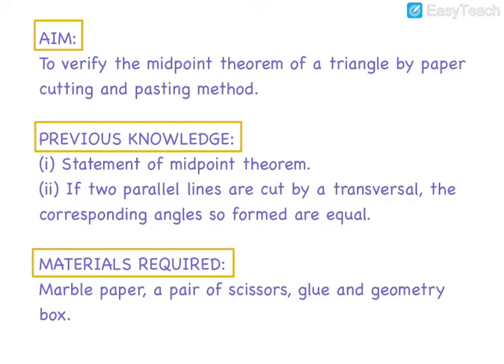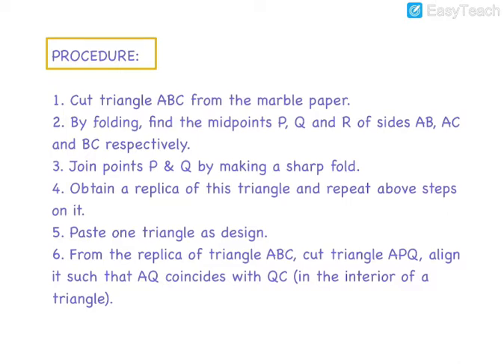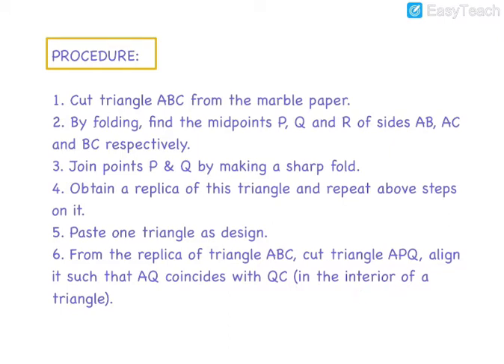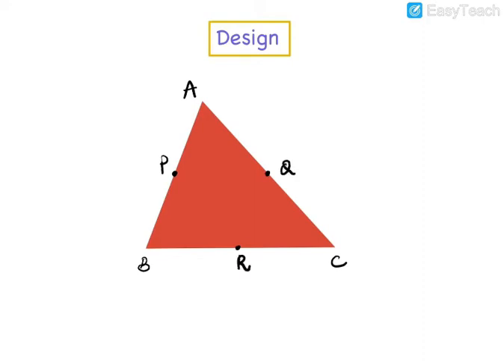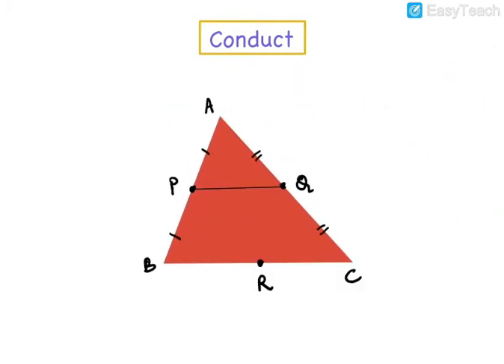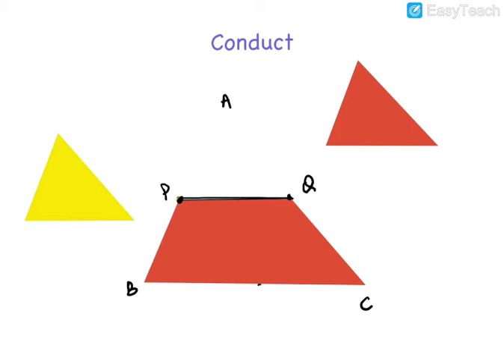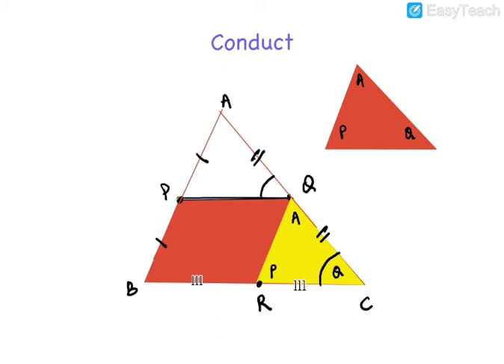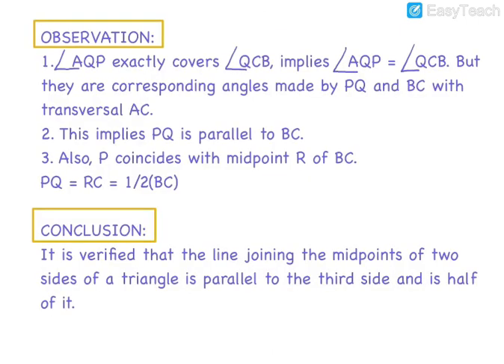MW/GR-9BC/MAT/ACTIVITY-5/MPT/WK17-D3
Hands on activity to verify midpoint theorem.